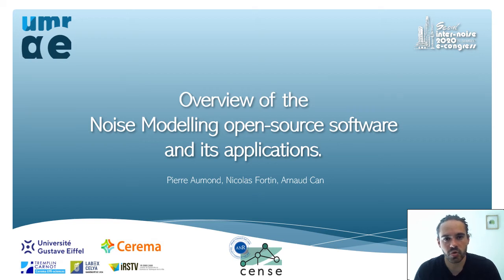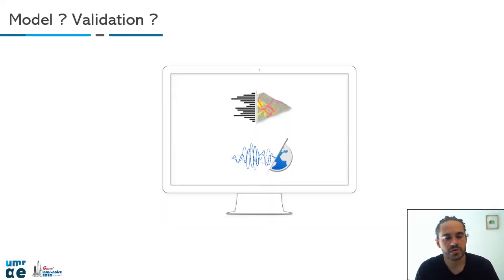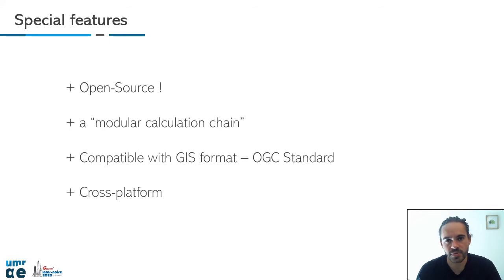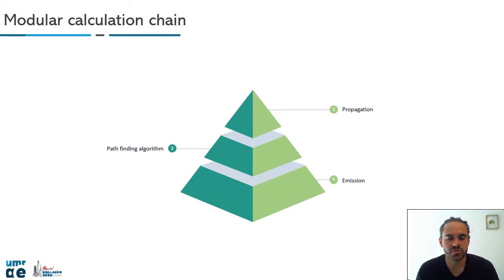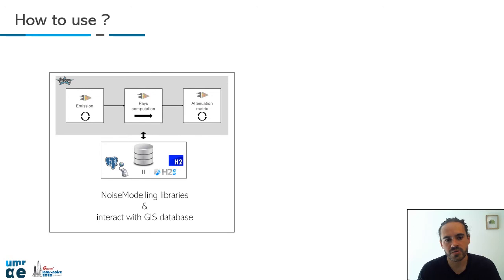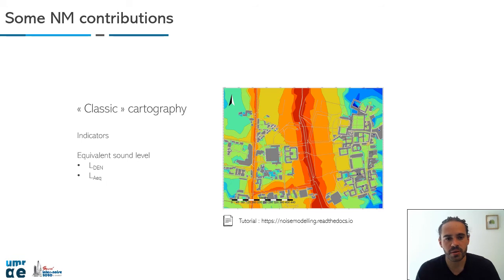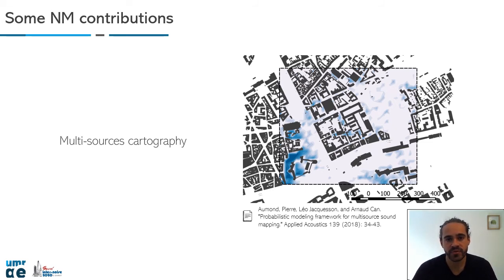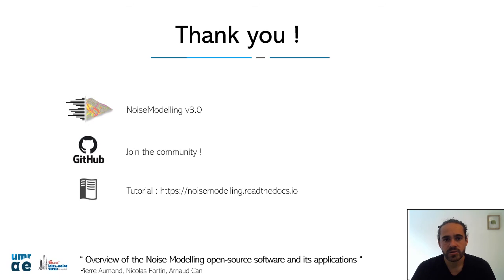NoiseModelling: Overview of the NoiseModelling open-source software and its application.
Overview of the NoiseModelling open-source software and its application. in: Proc. Internoise 2020. P. Aumond, N. Fortin, A. Can